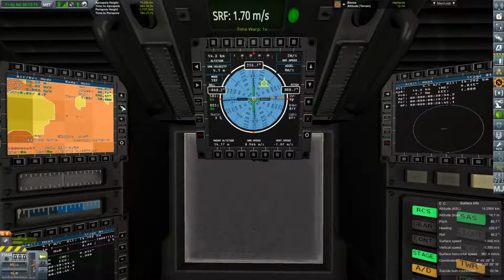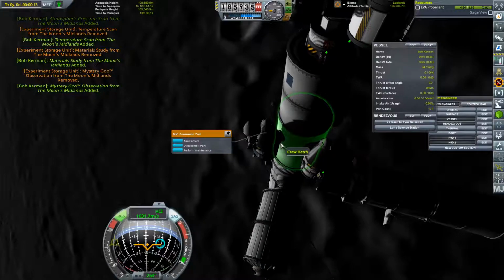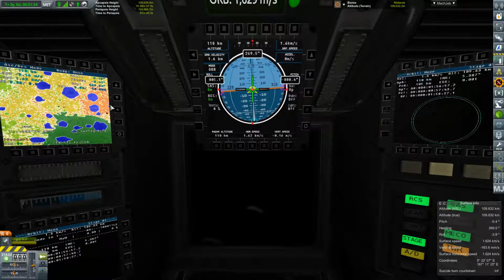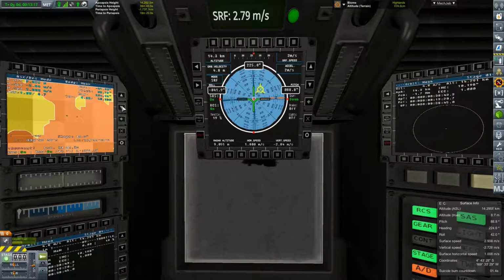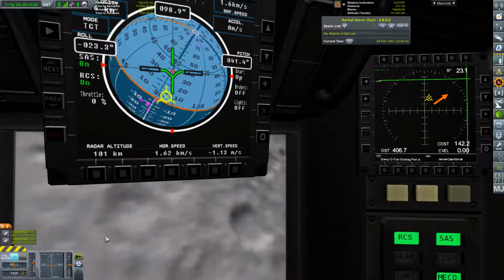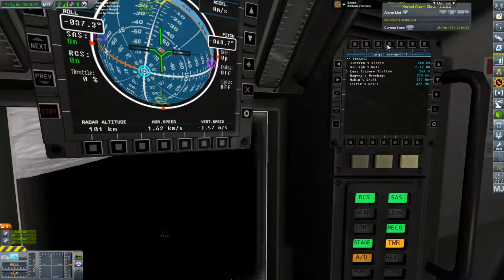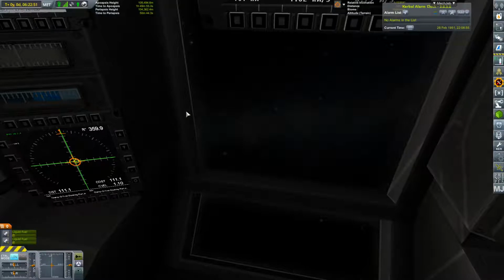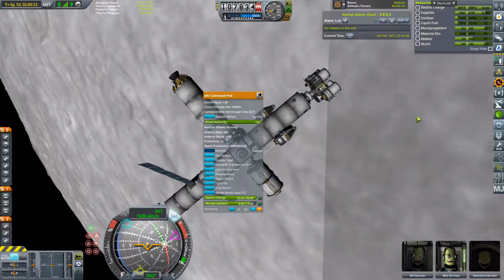KSP RSS Principia E17 - IVA Lunar Landing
Bob visits a Major Crater and the Lunar Midlands and then turns the lander over to Bill who travels to the Highlands IVA.

Campaign Short-Term goals:
1. Explore Moon for science.
2. Build a self-sufficient outpost on the moon.
3. Build a rocket factory in Lunar orbit using Lunar resources.

Campaign Long-Term Goals:
1.  Start a colony on Mars.

Kerbal Space Program Version: 1.3.1

Modlist:

Distant Object Enhancement v1.9.1
Docking Port Alignment Indicator v6.7.0
Easy Vessel Switch (EVS) v1.5
Editor Extensions Redux v3.3.16
Extra Planetary Launchpads v5.9.0.0
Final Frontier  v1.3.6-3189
Kerbal Alarm Clock v3.8.5.0
Kerbal Attachement System (KAS) v0.6.3.0
Kerbal Engineer Redux v1.1.3.0
Kerbal Invantory System (KIS) v1.9
Kopernicus v1.3.1-3
Kronal Vessel Viewer v0.0.8
KSC Switcher v0.7
Mechjeb 2 v2.7.0
Module Manager v3.0.1
Principia Coxeter
Raster Prop Monitor v0.29.3
Real Chute v1.4.5
Real Solar System (RSS) v12.0
ReCoupler v1.3.0
RSS 1.3.1 Fix
SCANsat v18.4
Scatterer v0.0320b
Simple Module adjUstments for Real-ish Fuel-mass Fractions (SMURFF) v1.7.0
Texture Replacer Replaced v0.5.4
TweakScale v2.3.7
Umbra Space Industries (USI) Mods: v0.5.0.0
USI Freight Transportation Technologies (FTT) v0.8.0.0
USI Konstruction v0.3.0.0
USI Life Support v0.7.0.0
USI Malemute Rover v0.4.0.0
USI Modular Kolonization System (MKS) v0.53.0.0
xScience v5.11